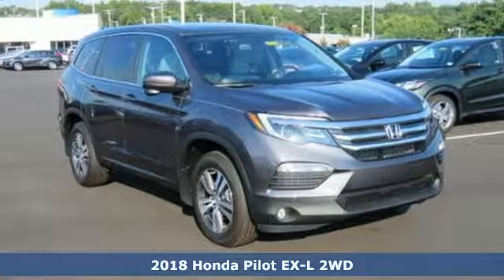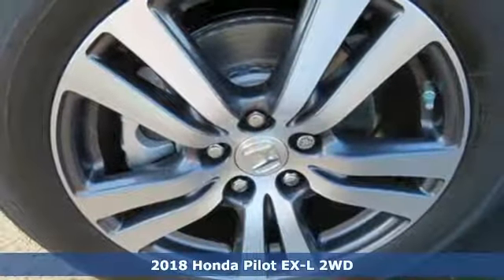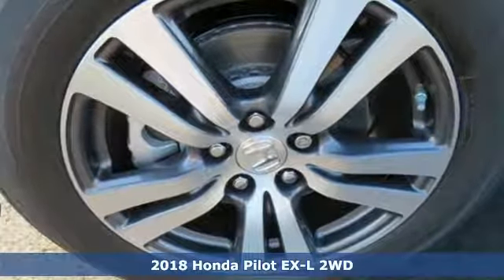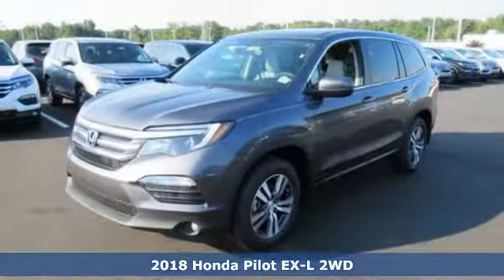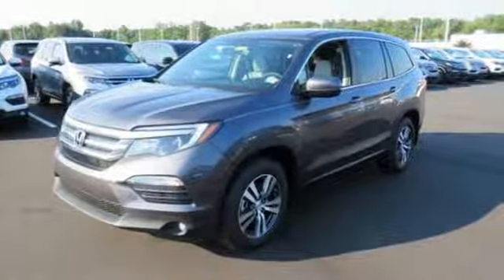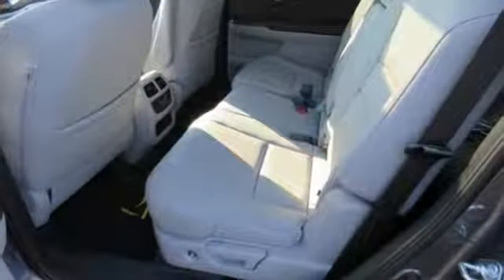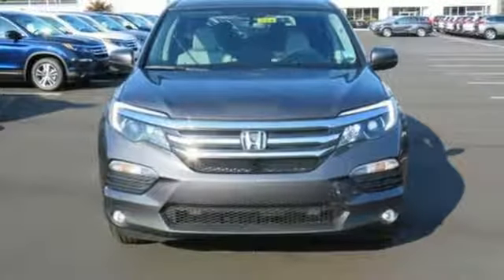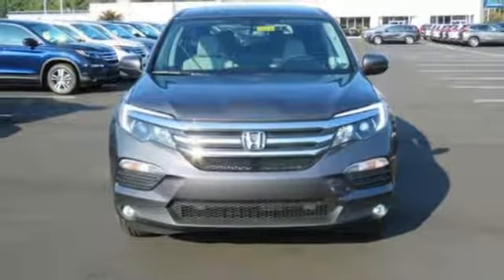New 2018 Honda Pilot Greenville SC Easley, SC #181646 - SOLD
Year: 2018
Make: Honda
Model: Pilot
Trim: EX-L
Engine: 3.5L V6 24V SOHC i-VTEC
Transmission: 6-Speed Automatic
Interior: Gry Lth-Med Seats
Stock #: 181646
VIN: 5FNYF5H58JB022829

Address:
330 Woodruff Road